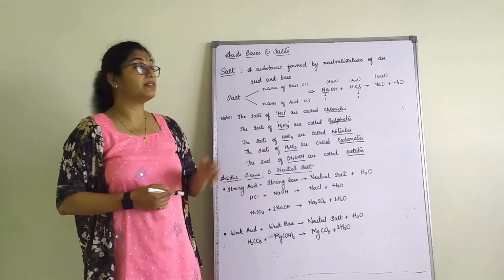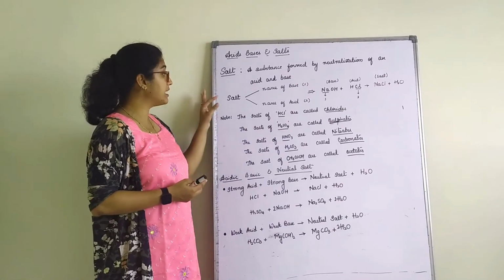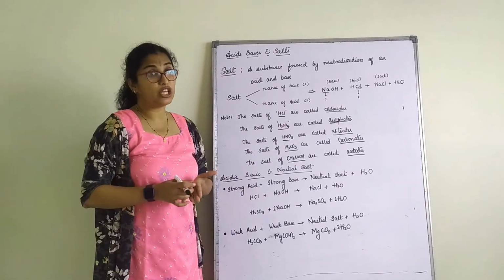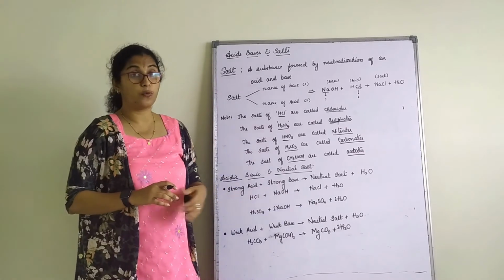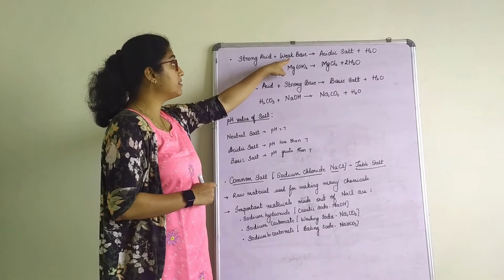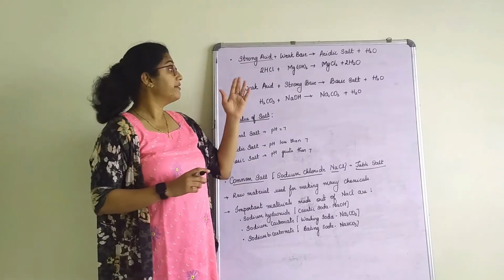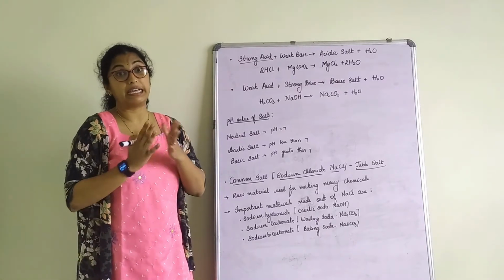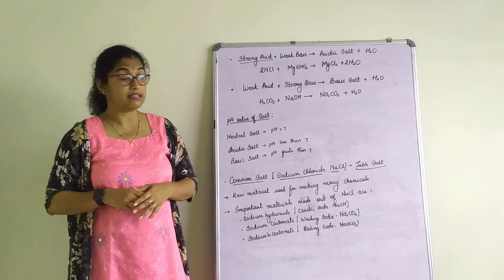Class 10 Acids Bases and Salts Session 07 Chemistries Properties of Salts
Class 10 Acids Bases and Salts Session 07 Chemistries Properties of Salts by Raksha Kamath